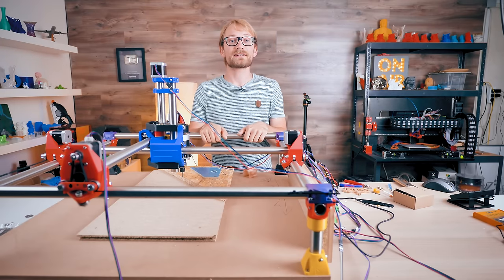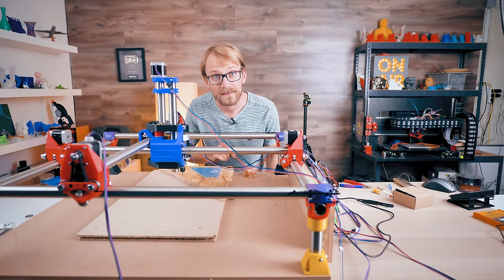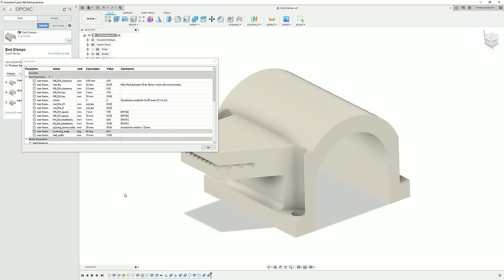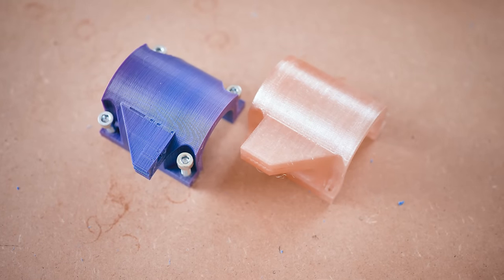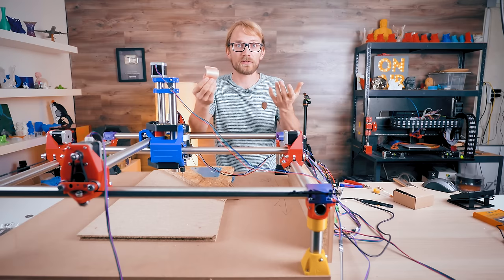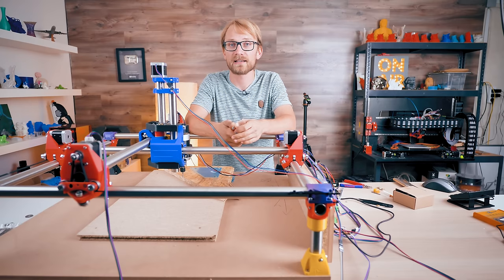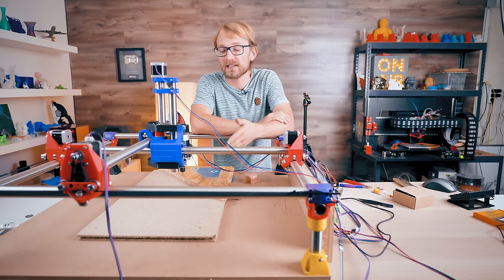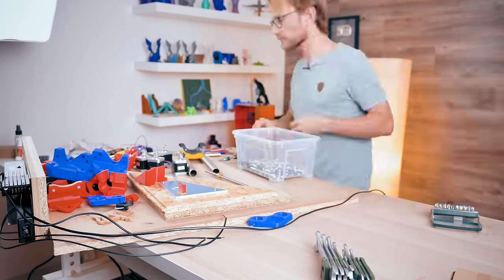Whose design even is this? (MPCNC conclusion)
My MPCNC build is coming to an end over a copyright dispute.